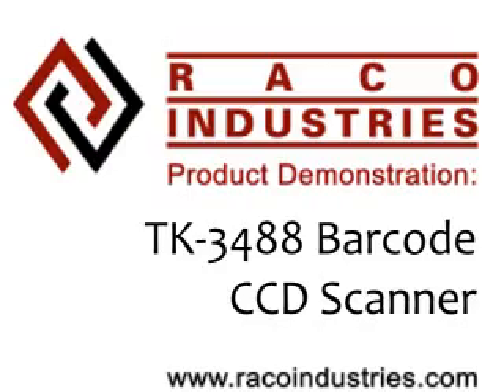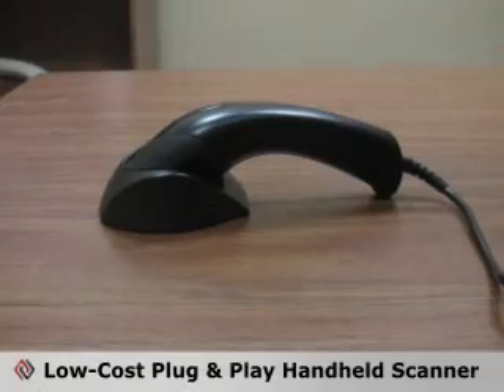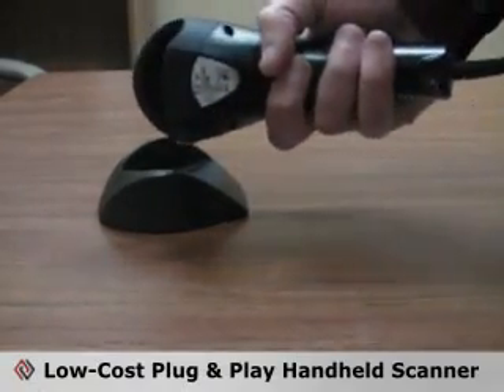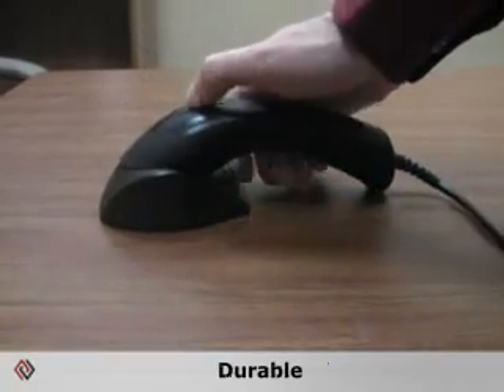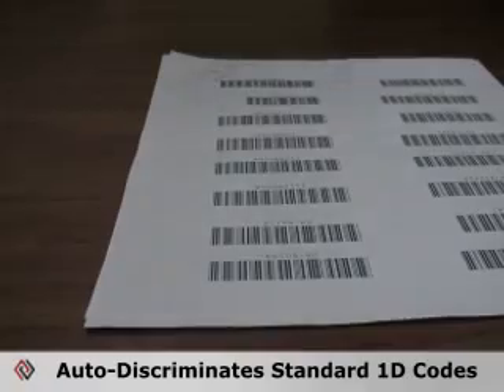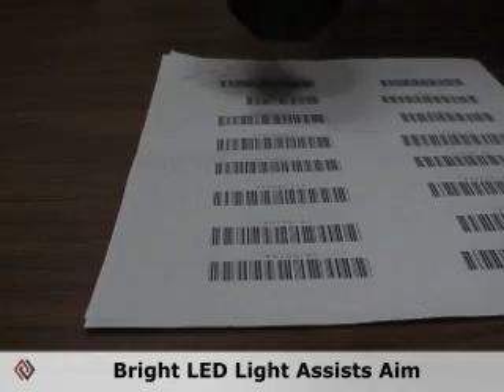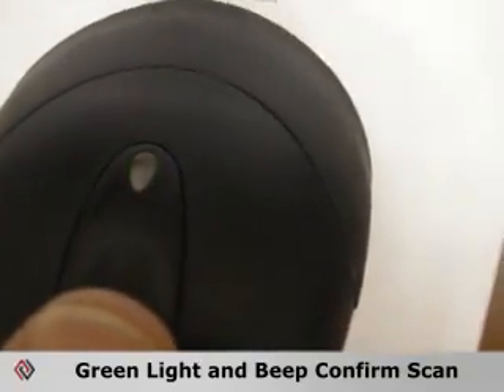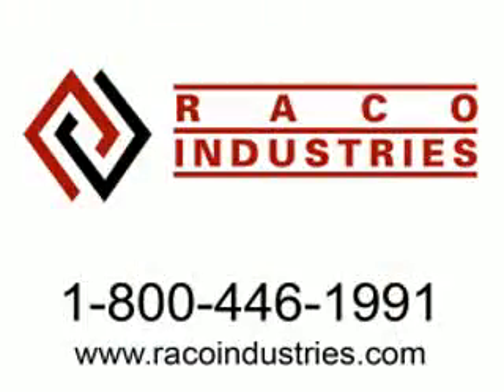TK-3488 CCD Bar Code Hand Held Scanner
Economical and sleek, the TK-3488 is the perfect scanner for retail and point of sale environments.  The Scanner can decode most 1d barcodes and can scan barcodes up to 3" away.